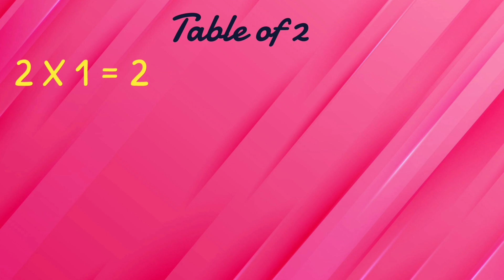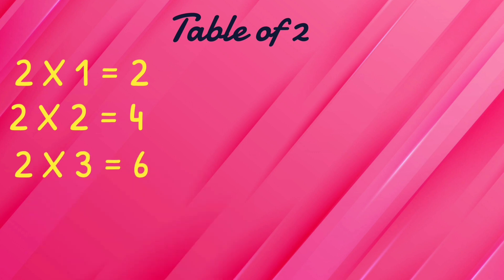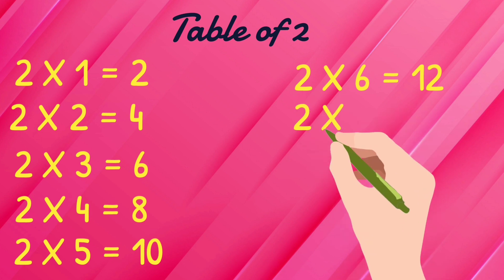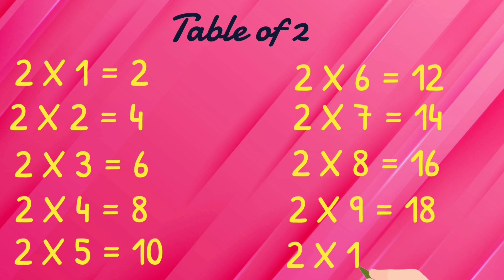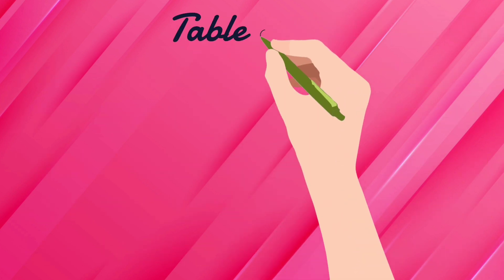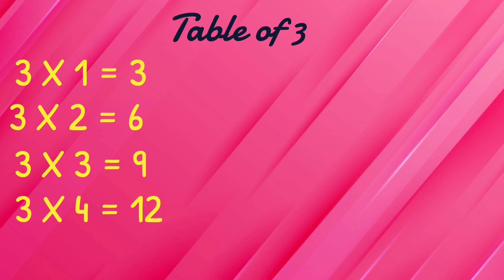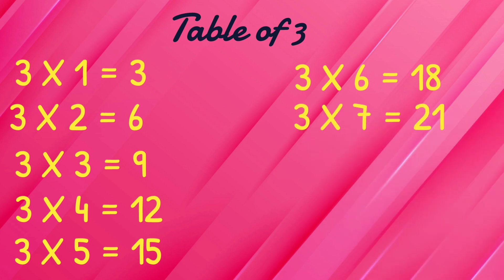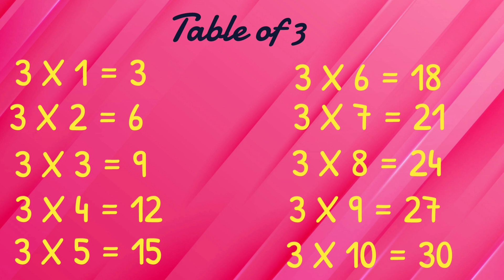"Mastering Multiplication: Tables of 2 and 3 for Preschool Learning"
Learn multiplication table of 2 to 3|Table of 2| Table of 3|pahada| preschool